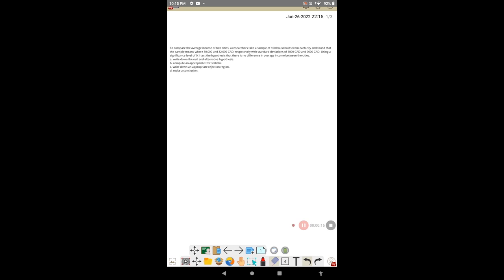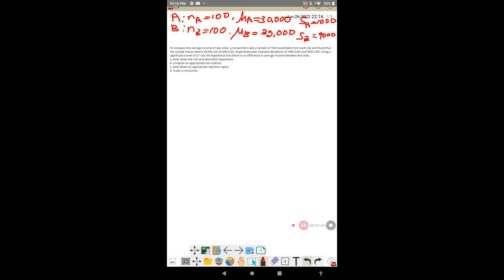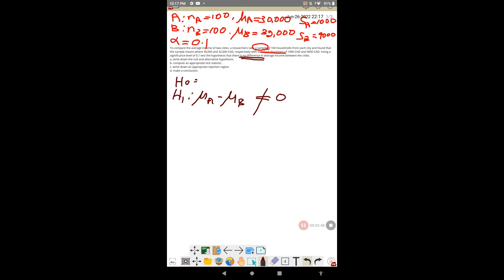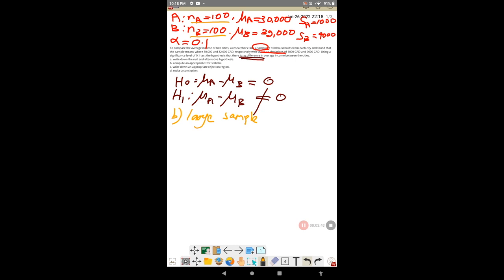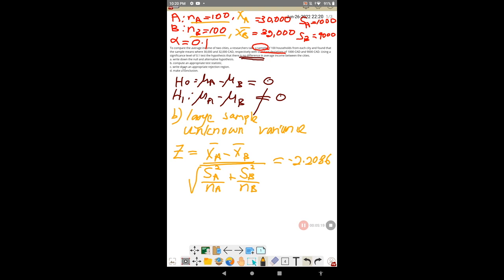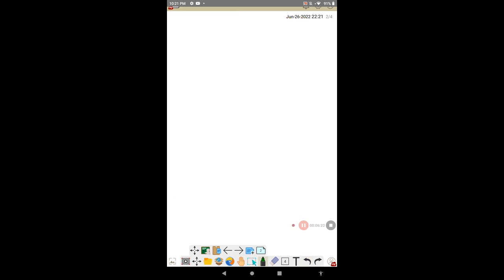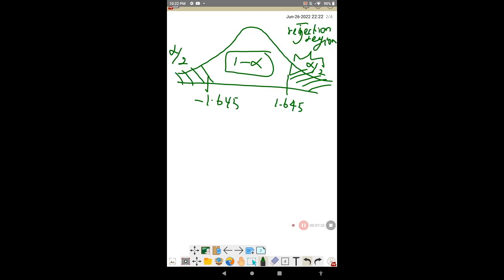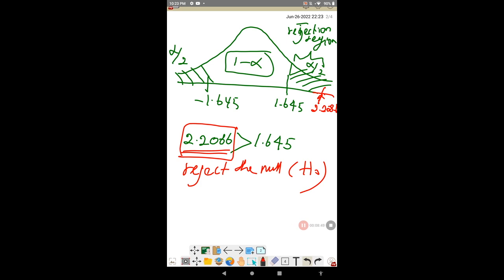How to find the hypothesis when variances are unknown.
How to solve hypothesis test questions when it comes with unknown variances and large samples.